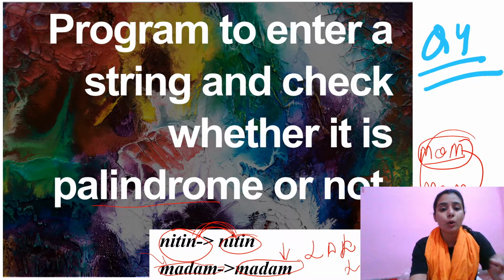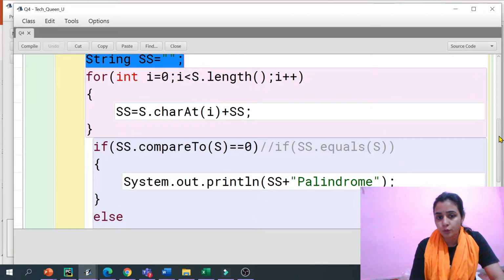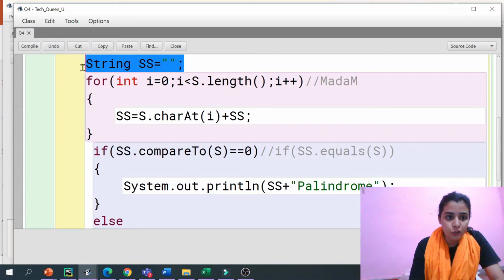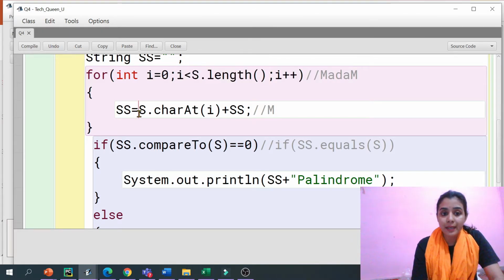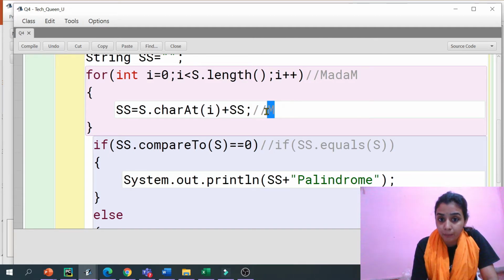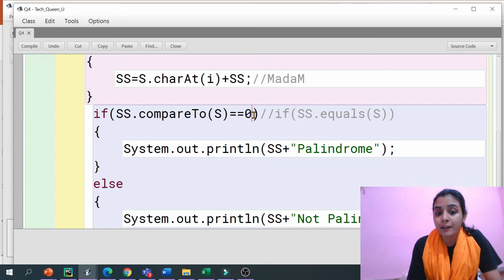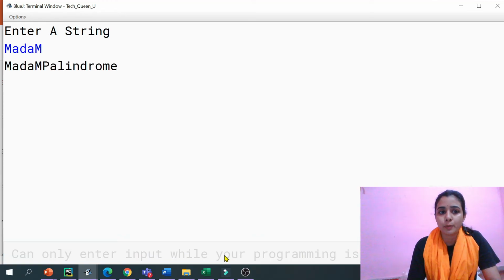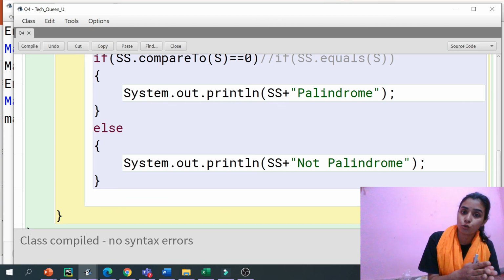#6 Palindrome Program in Java || ICSE Class 10th Computer Application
class 12 computer science one shot,
class 12 cs,
class 12 Networking ,
class 12 Networking one shot,
class 12 Networking revision tour,
class 12 cs Networking revision tour,
Networking revision tour class 12 unacademy,
class 12 CS chapter 1,
class 12 CS Chapter 2,
class 12 CS  chapter 3,
class 12 CS chapter 4,
CS class 12 chapter 1 important questions,
class 12 cs important questions,
string class 12,

CBSE (for Central Board of Secondary Education in India)
ISC (for Indian School Certificate examination)
StateBoard (replace "State" with your specific state or region)
Exams2022 (replace "2022" with the current year)
Java (or the name of the programming language you're studying)
CBSEComputerScience (if you're under the CBSE board in India)